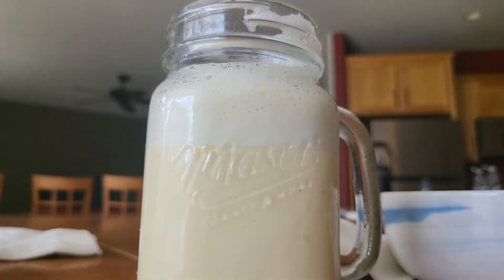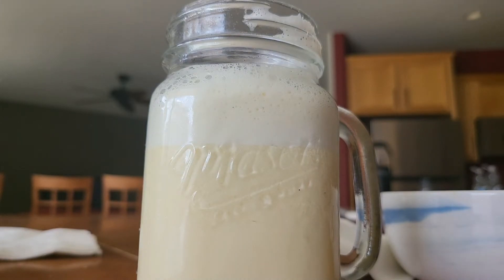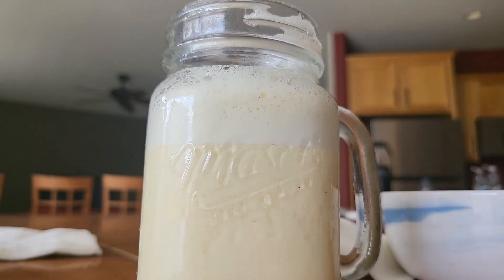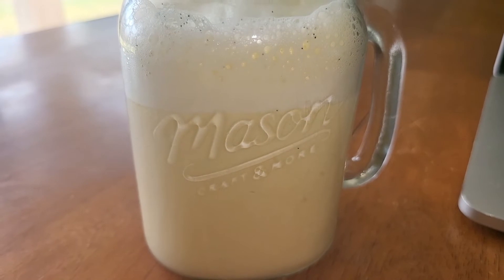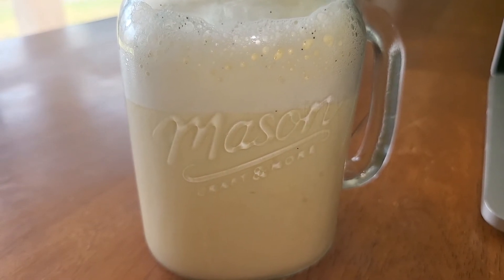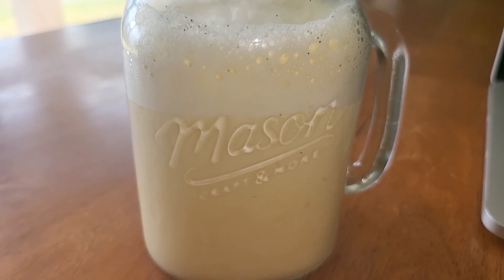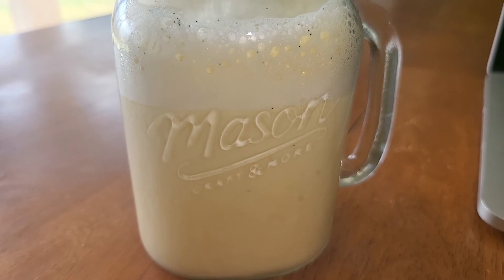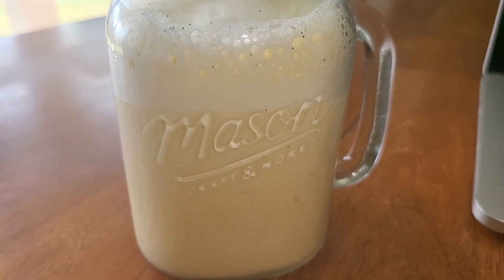☆ Alternative Drink Other Than Coffee Or Tea ☆ Fatty Latte ☆ LashawnTerry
Click link for $25 off first order